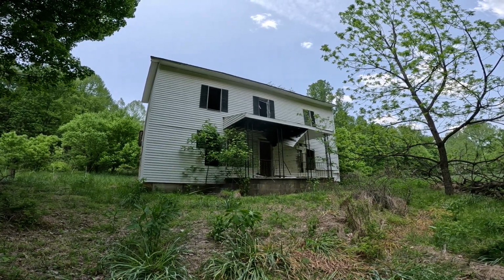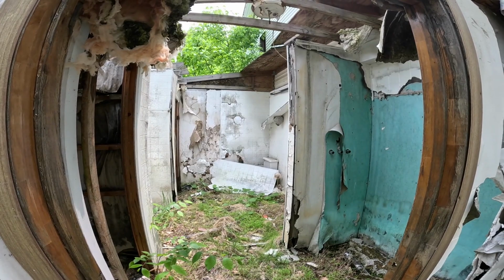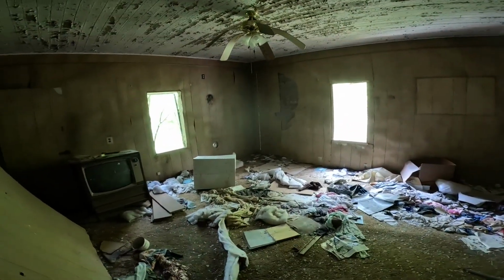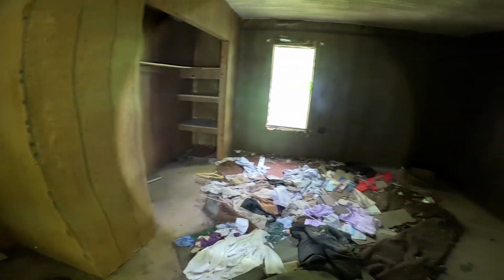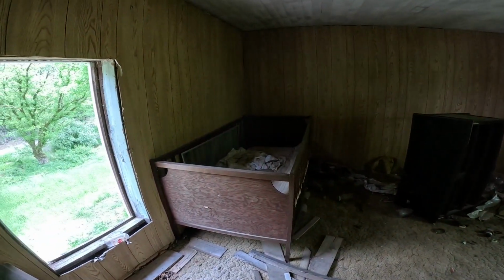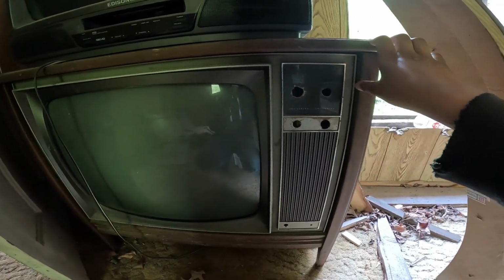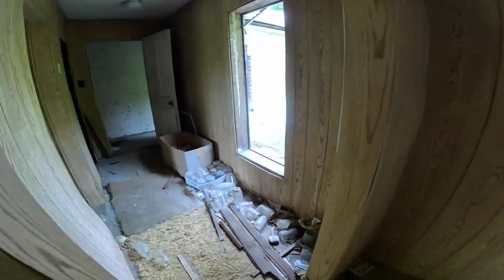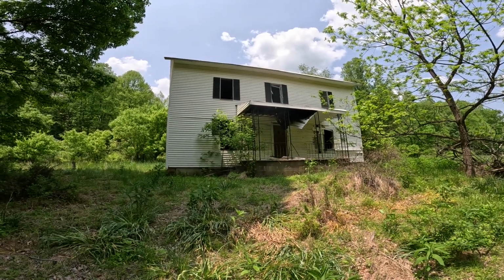Abandoned farm house near Stringtown, West Virginia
Tell me what you guys think about this house! It hasnt been abandoned for very long. Theres a lot more houses in that area to check out but i'll be going back there soon since it was a long drive to get down there.
-Filmed with the GoPro Hero 11